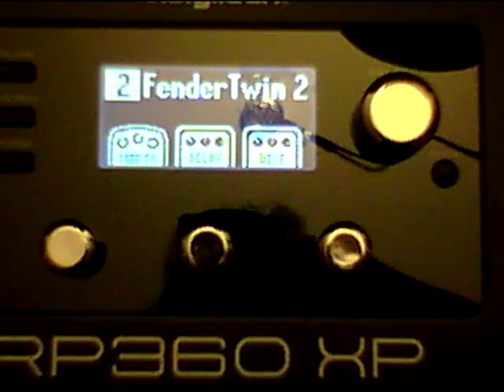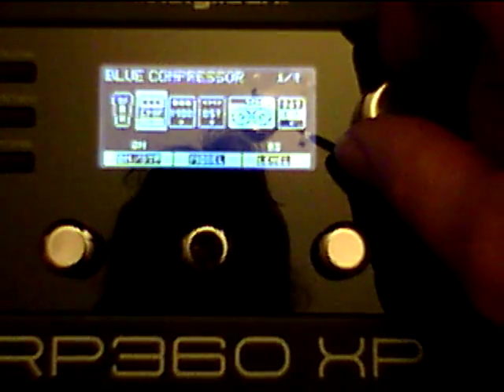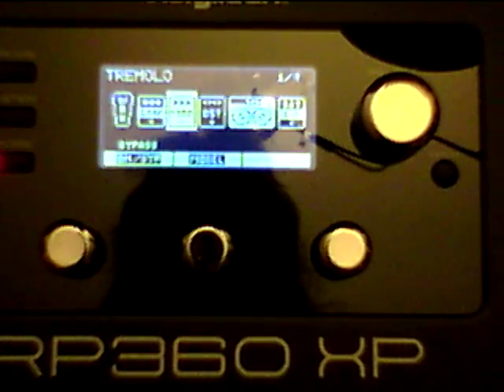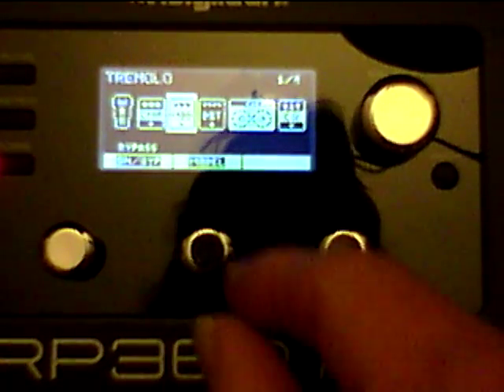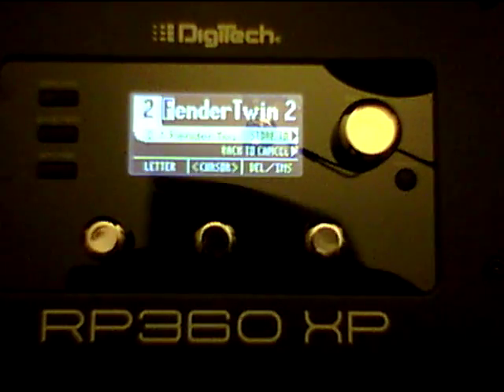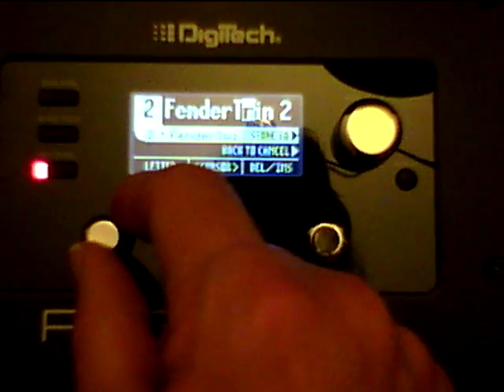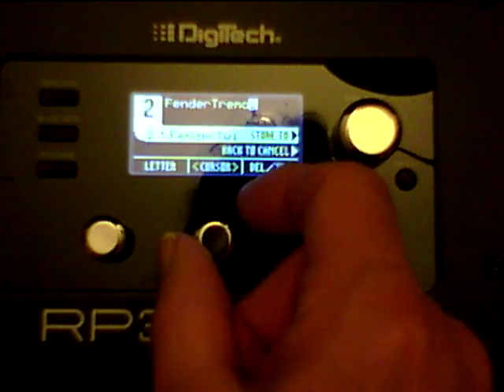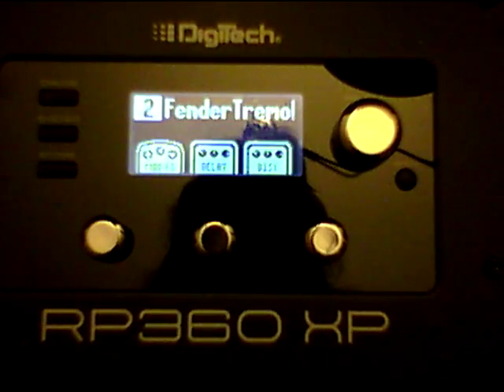Reordering FX Chain Naming Presets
Digitech RP360XP. How to Name Presets and Reordering FX Chain.